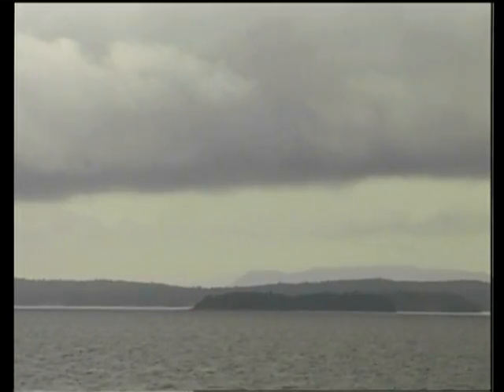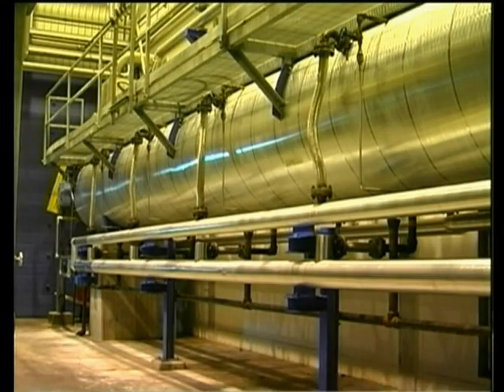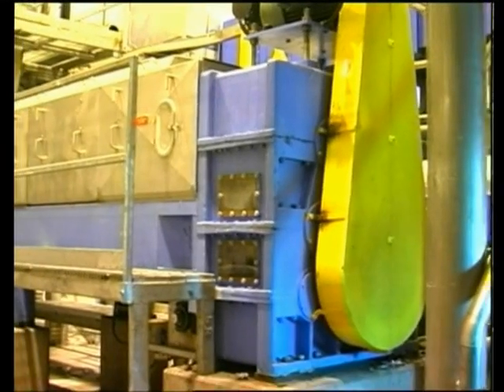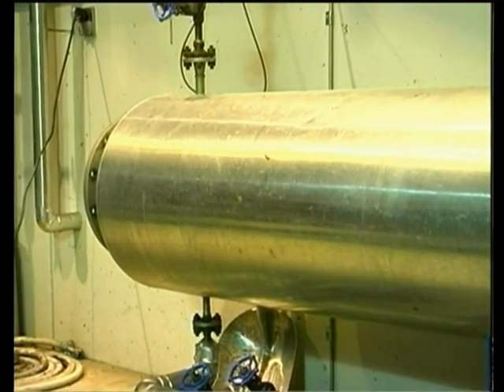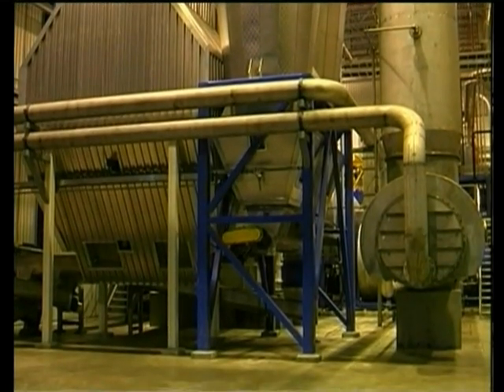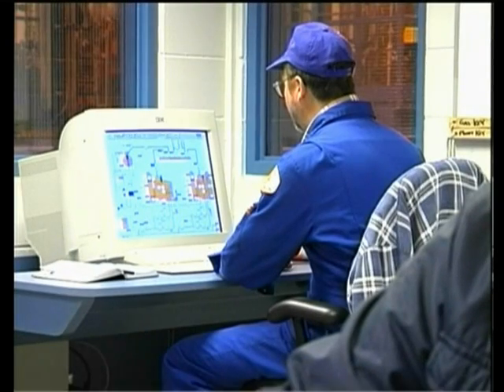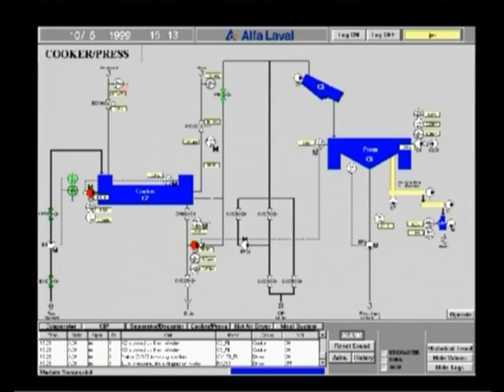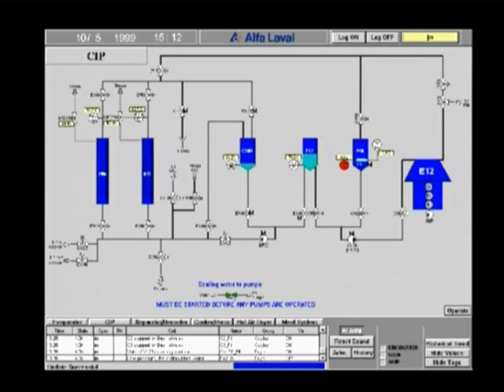West Coast Reduction LTD.mpg